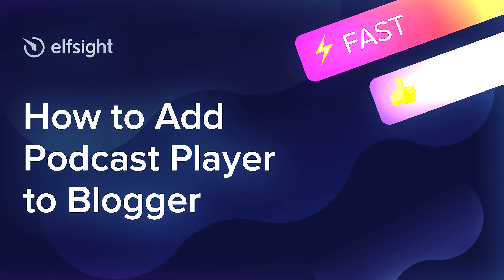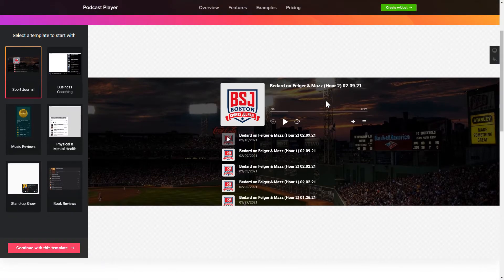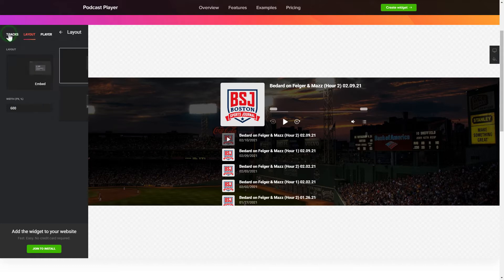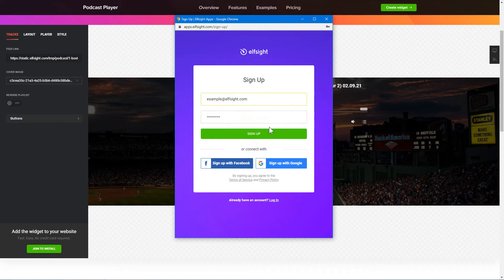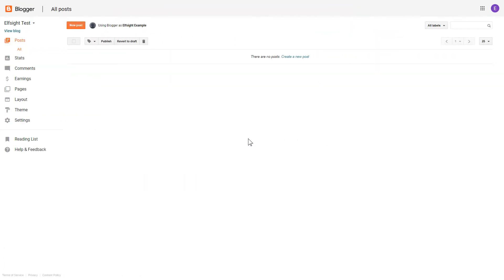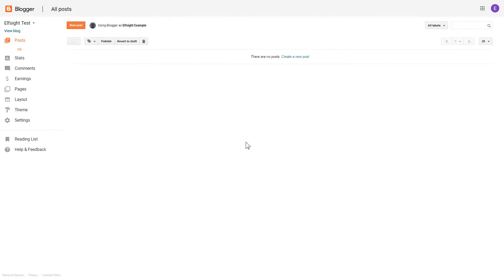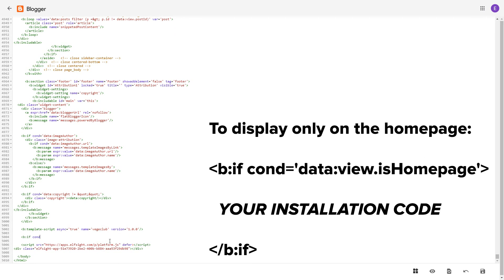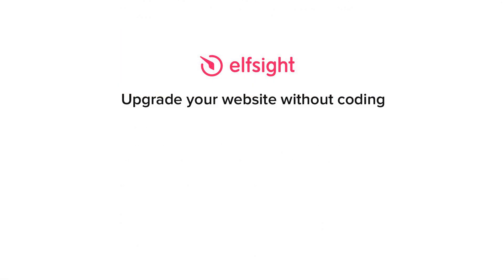How to Add Podcast Player Widget to Blogger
Add Podcast widget to Blogger site in just 2 minutes -

The Podcast Player is a free means to stream your podcasts on the website. Acquire more profit and present your talent.

Features:

• 2 layouts: Embed and Floating.
• Switchable elements: the cover image, author of the podcast, and the title.
• Dark and Light color themes.
• Any type of sources: Podster, Libsyn, a link to RSS feed, PodBean.
• Recolor option

How to embed Podcast Player on Blogger website?

To add our plugin, get acquainted with the actions from the clear guide:

1. Create and configure the widget;
2. Copy an installation code from the notification window;
3. Paste the copied code on your site.

Find out how to embed Blogger Podcast plugin by clicking this link -

Best Podcast widget examples:

Example 1: Sport Journal - a standard and the most stylish variant of the player.
Example 2: Business Coaching - a perfect variant for those who need to generate a selection of podcasts on a daily basis.
Example 3: Music Reviews - a collection of podcasts in the form of a customizable embeddable layout.

That’s how simple it is to integrate a Podcast plugin to Blogger! If you need to learn more about features, widget templates, and settings, you can write to our competent Support team. They’ll be glad to respond to all your requests!